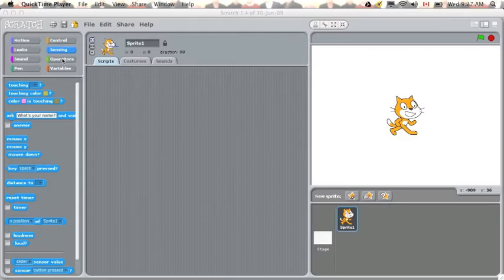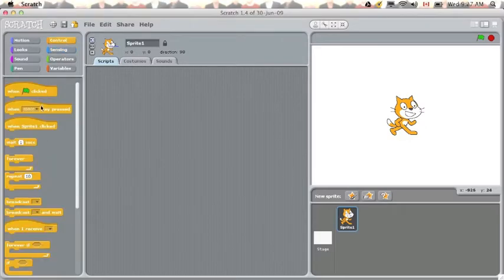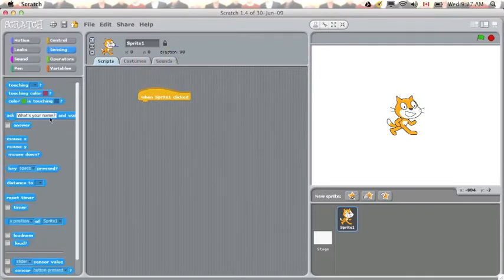Scratch Tutorial - Programming using Sensing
students explain how to program in scratch using sensing